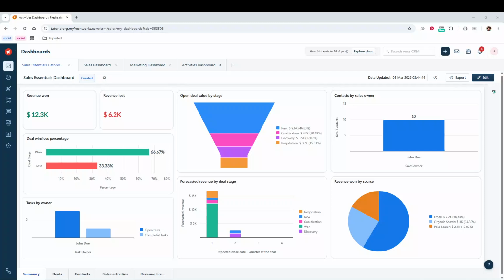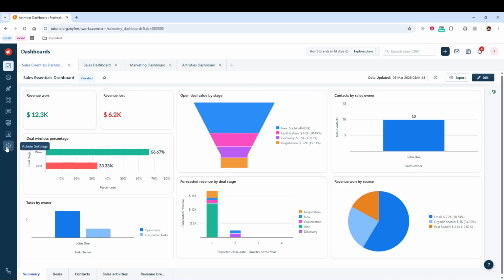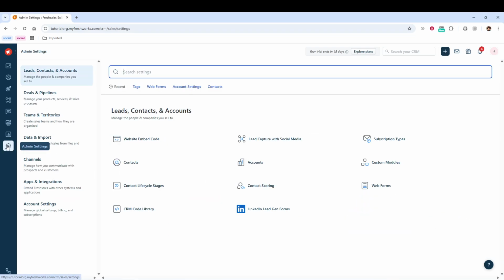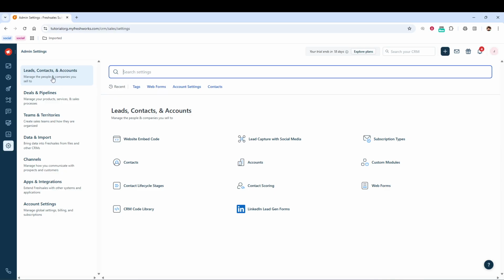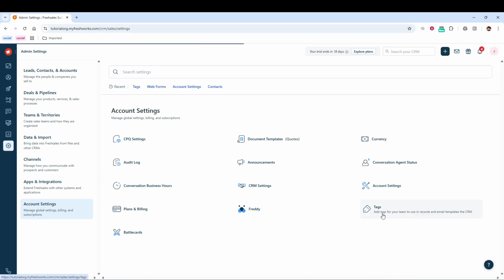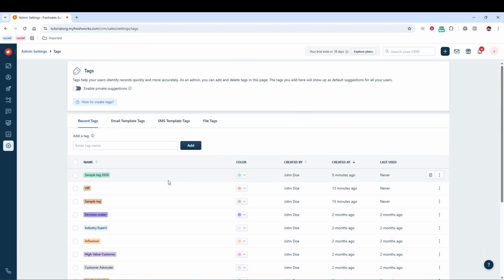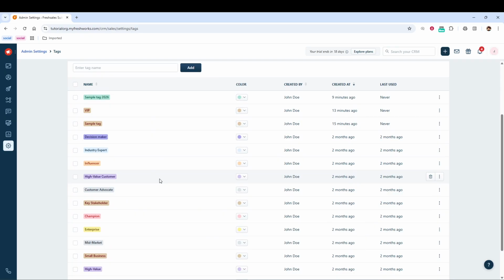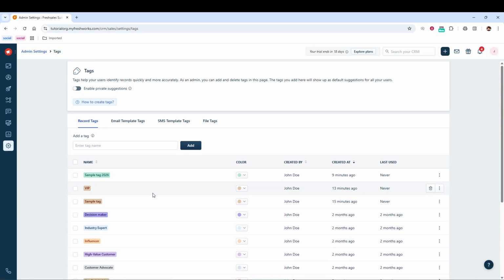How To Find Tags In Freshsales Crm [2026 Guide]